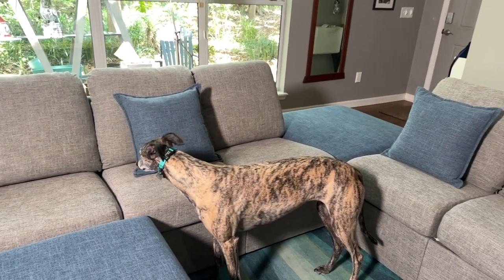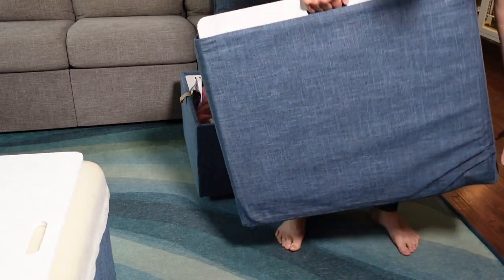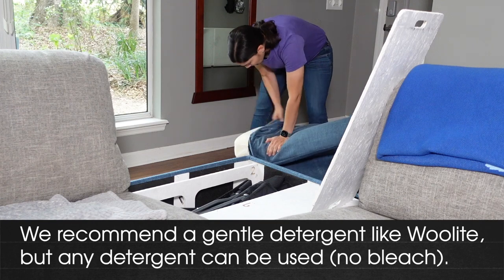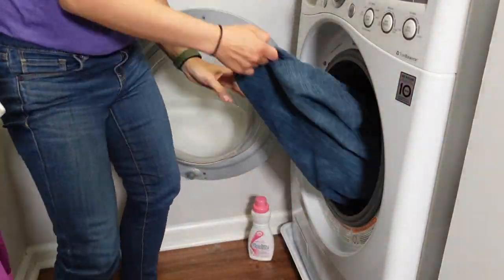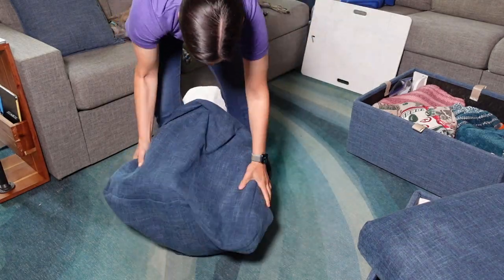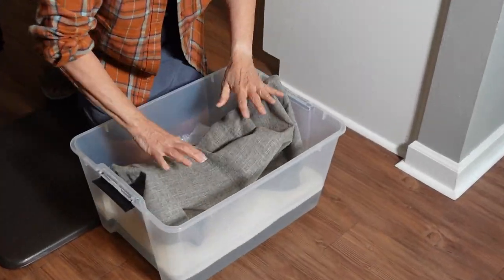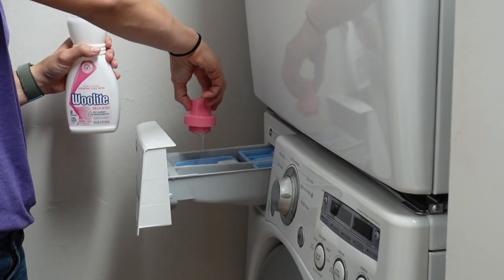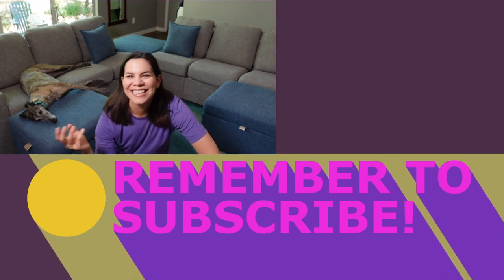How to Wash a Home Reserve Sofa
Join Steph as she shares how to wash the fabric from her Home Reserve sectional sofa!

0:00 - Intro
0:46 - Disassemble
1:48 - Instructions from Home Reserve
2:20 - Washing
2:29 - Covers back on
4:21 - Drying
5:15 - What We Learned